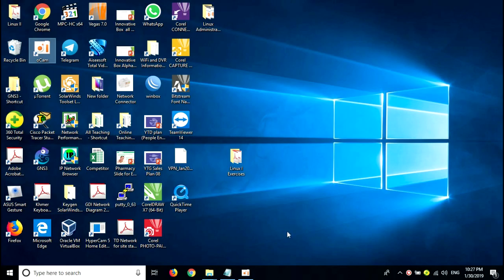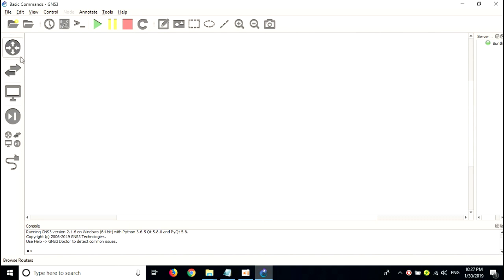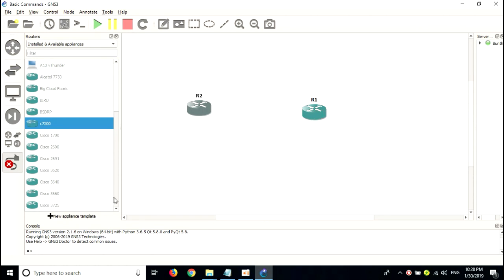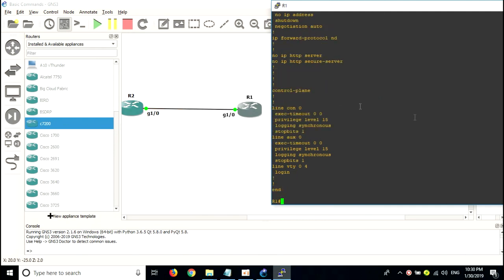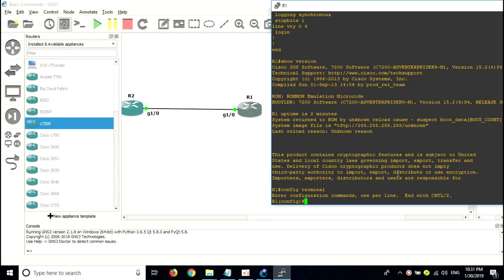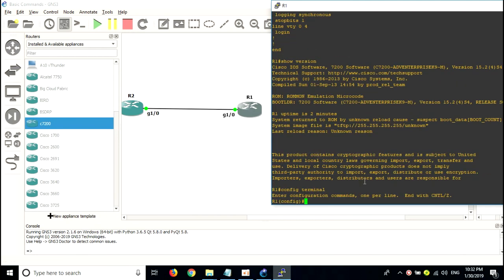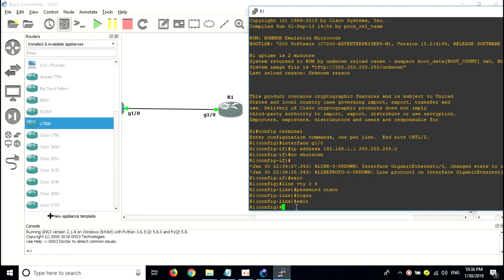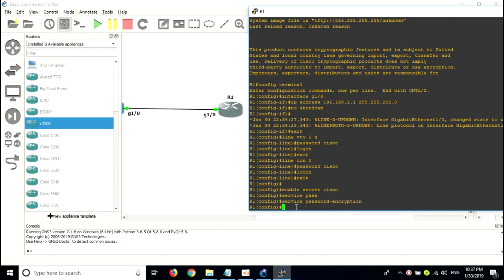Basic Commands of CISCO Router and Switch